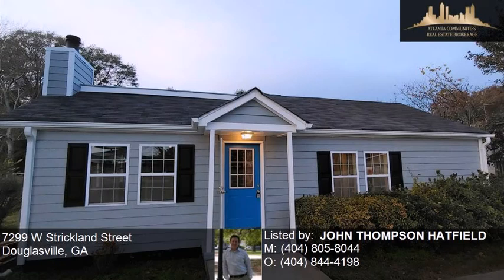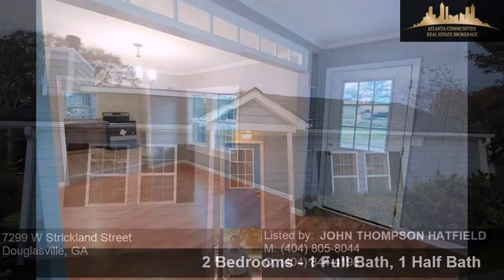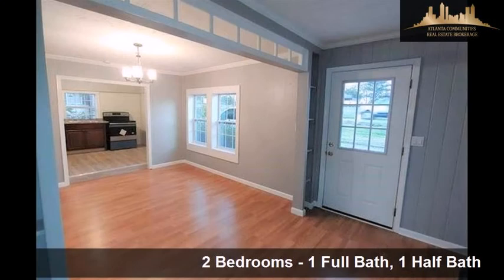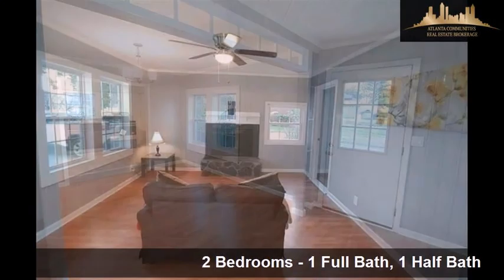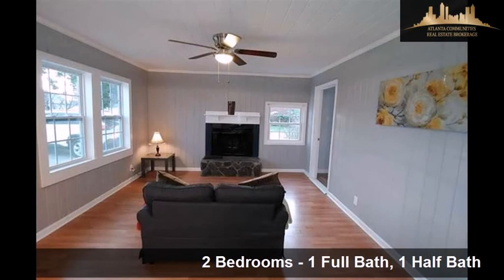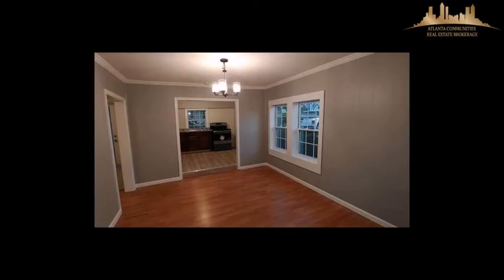7299 W Strickland Street, Douglasville, GA, 30134 Tour - $108,800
Represented by: JOHN THOMPSON HATFIELD
2 Bedrooms - 1 Full Bath, 1 Half Bath
**OPEN HOUSE Saturday 1-4pm 11/6** Make this beautiful house your home.  An amazing opportunity to own a fully renovated, 2 Bedrooms + a small studio, with one full bathroom, a half bathroom, a huge backyard with a nice deck and more.  Everything is new, floors, carpet, bathrooms, kitchen, windows, and more. This house is priced to sell!  Don t miss the opportunity to own this lovely cozy home, a walking distance from wonderful downtown Douglassville and a nicely developing area.